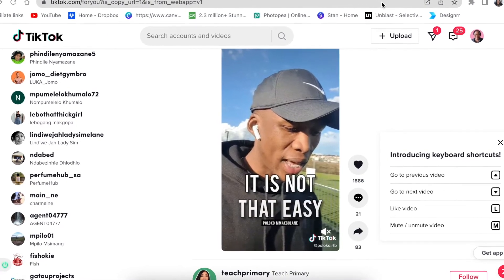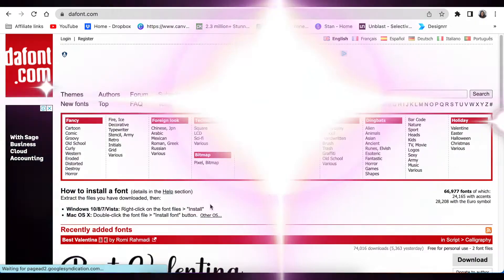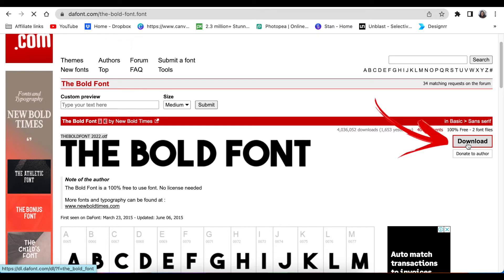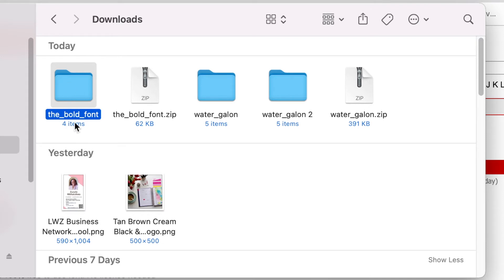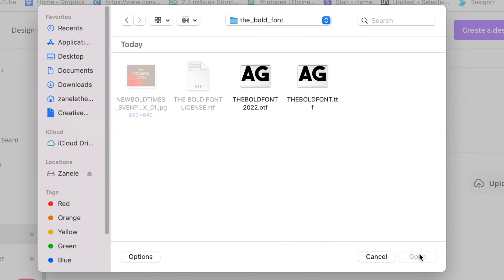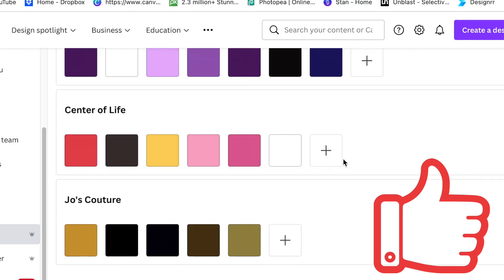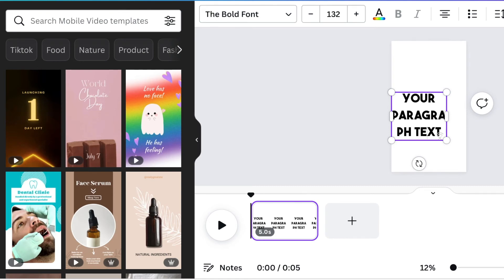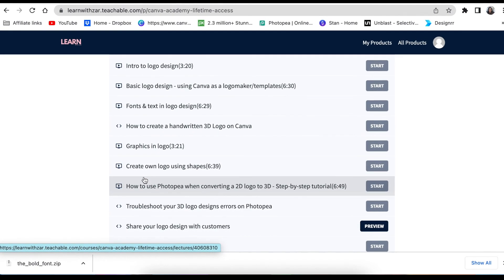How to add Fonts on Canva - Pro Feature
In this video, we learn how to add fonts on Canva.  Take note this is a Canva Pro feature.

Timestamp:
00:00 Intro
00:18 Access the website to search for a font
01:00 Download a font - we use the Bold font for example
01:22 Unzip or Extract the downloaded font
01:48 Open Canva to upload the font
02:01 Acces your brand kit and upload the font
02:52 Test your new font
03:38 Head over to for our Canva course

Attributes:
Music from YouTube Audio